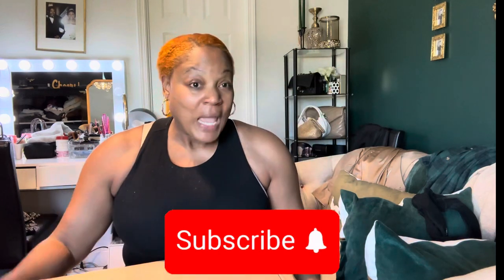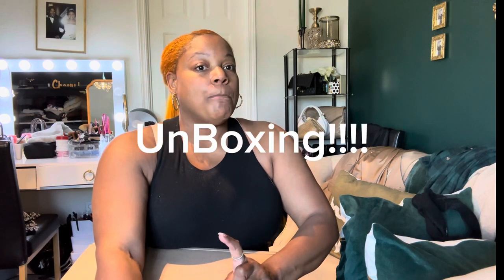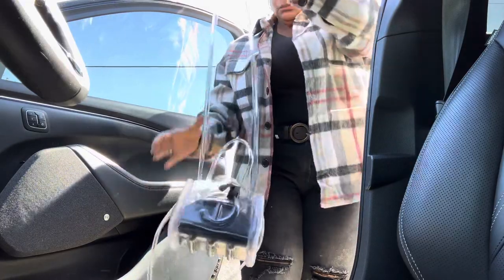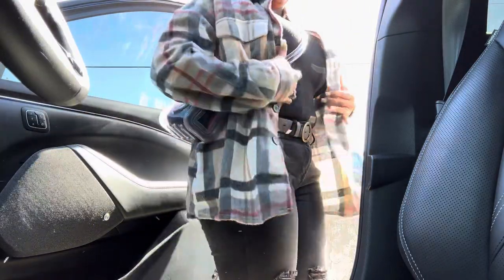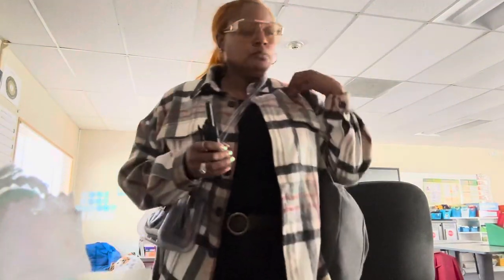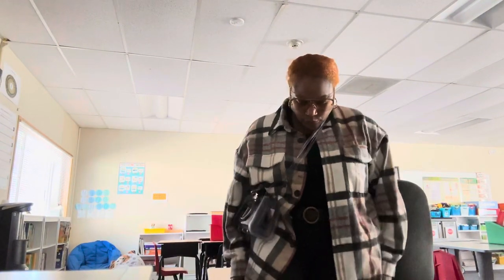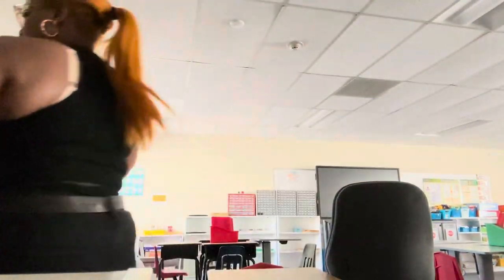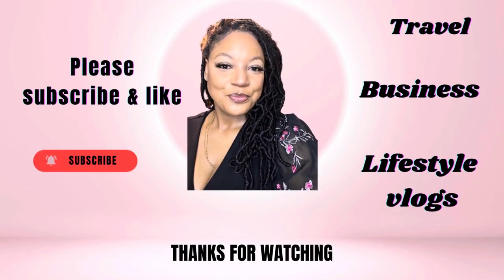Telfar Luxury Handbag Unboxing & Work Bag Signature Collection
-Beauty Professionals
Sign up Cherry payments plans for beauty providers
Easy & free